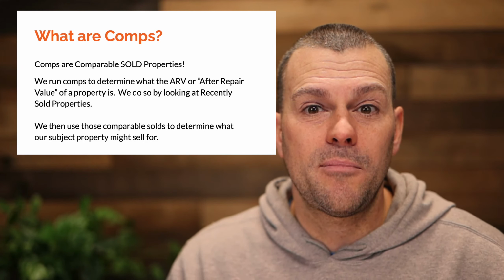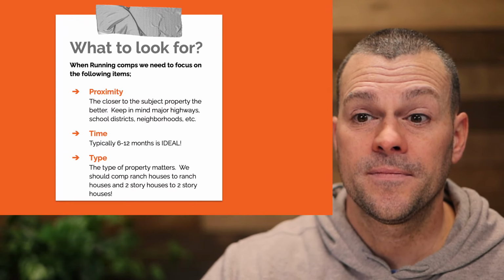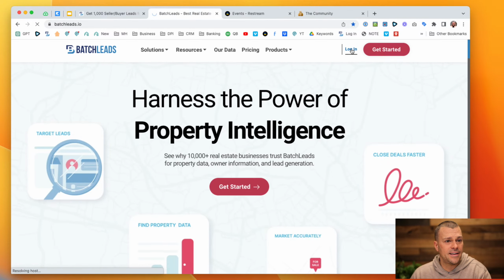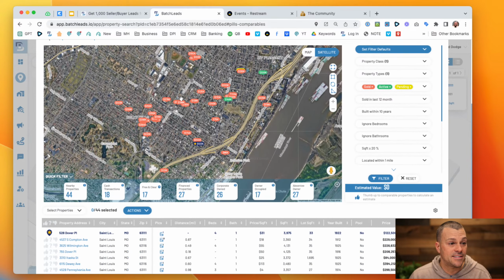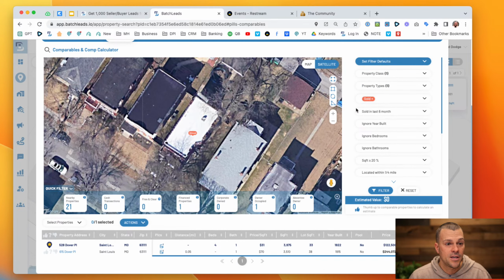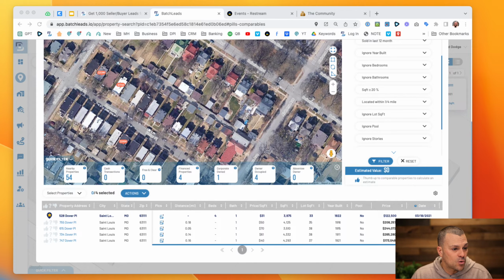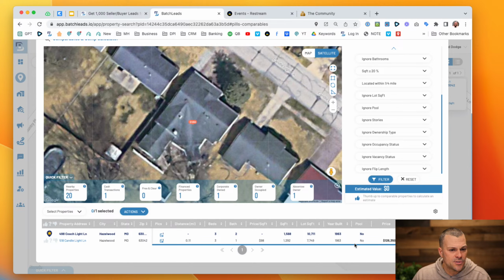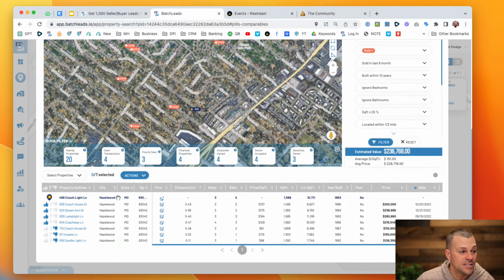Running Comps 101 - FREE WEBINAR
This is a practical and engaging webinar that covers the essential steps for running competitive analysis in various industries. Discover how to identify your competitors, analyze their strengths and weaknesses, and develop strategies to stay ahead of them. Led by an experienced speaker, this webinar provides valuable insights and real-world examples that you can apply to your business. Join us and take your competitive analysis skills to the next level!